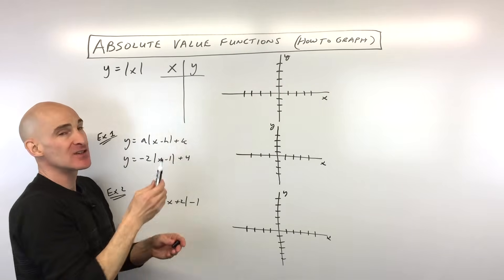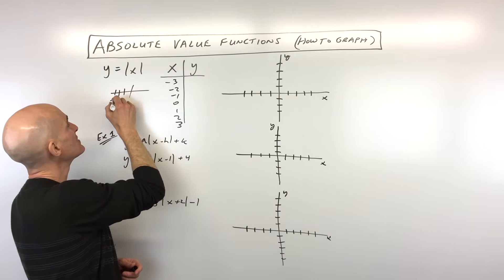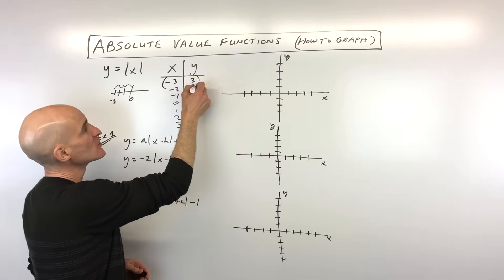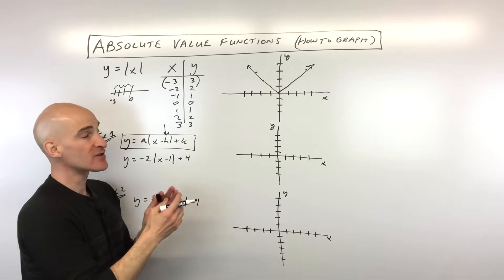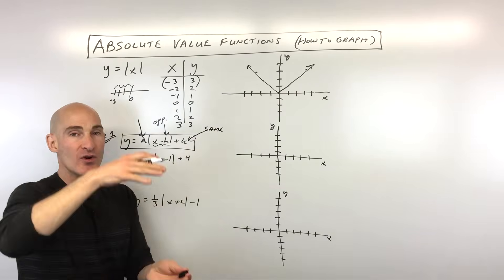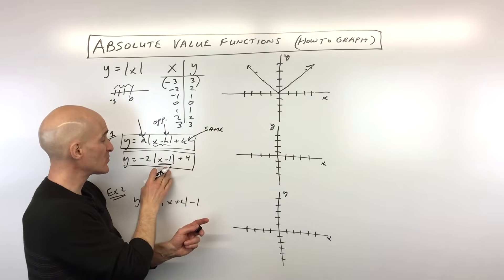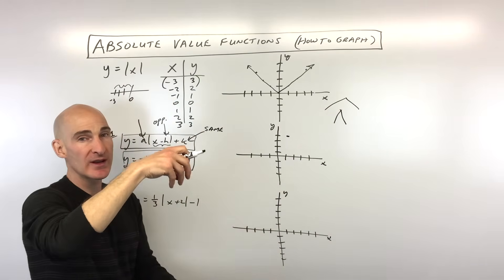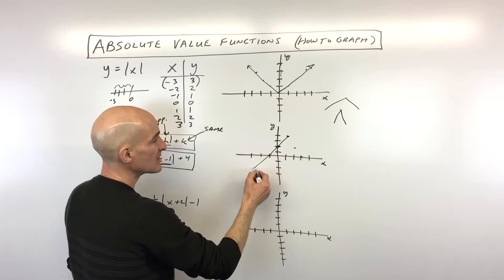Absolute Value Function (How to Graph)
Learn to Graph Absolute Value Functions in this video by Mario's Math Tutoring.  We discuss how to graph the parent function as well as transformations such as stretching, compressing, reflecting and shifting absolute value functions.   We discuss the more general form of the equation of an absolute value function and go through 3 examples.

Timestamps:
00:00 Intro
0:29 What is the Absolute Value Function
1:00 How to Graph Parent Function for Absolute Value Function
1:50 More General Form of the Absolute Value Function
1:55 Discussion of Transformations of Absolute Value Function
2:41 Graph y=-2|x-1|+4
4:12 Graph y=(1/3)|x+2| - 1
5:24 How to Find the Domain and Range of Absolute Value Graphs